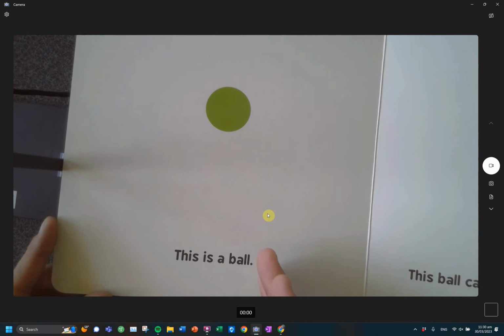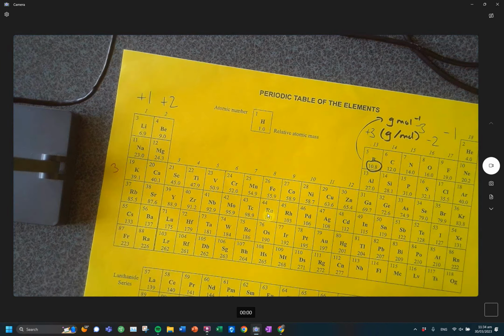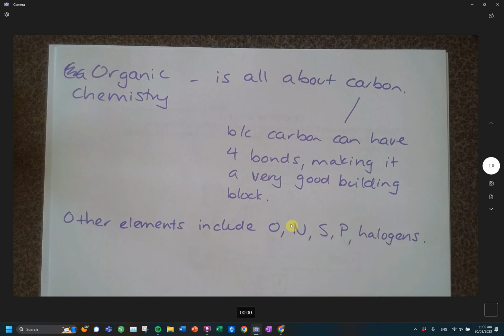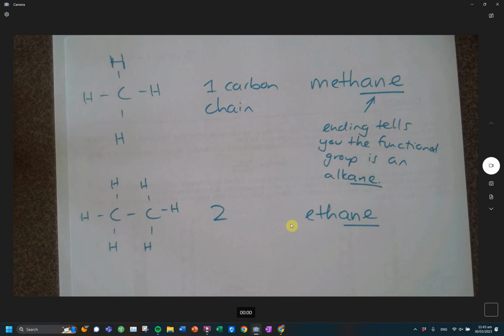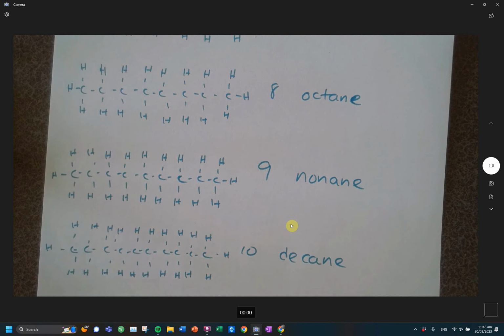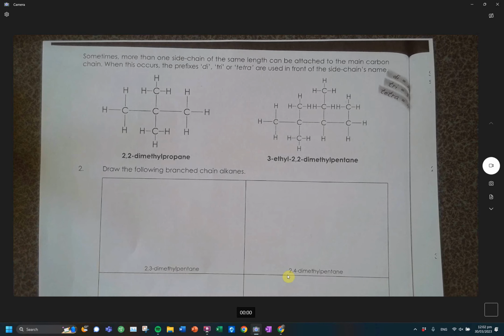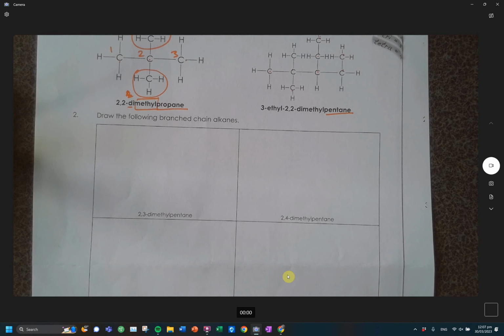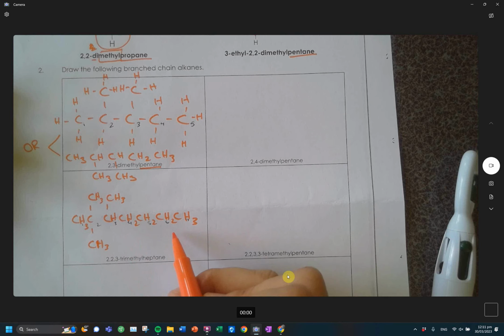1. Organic Intro